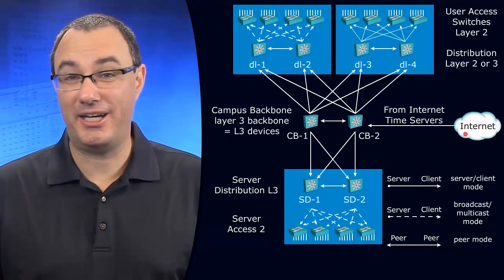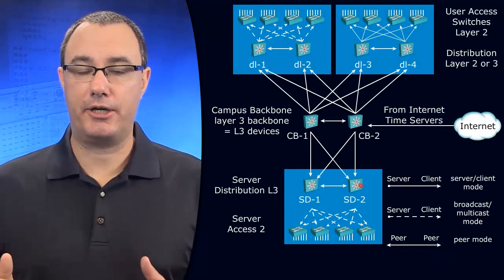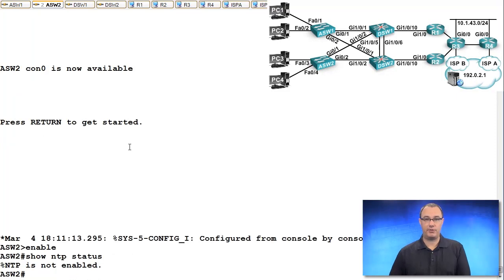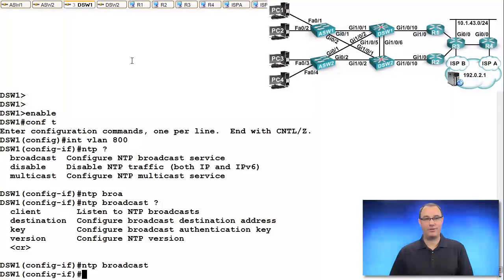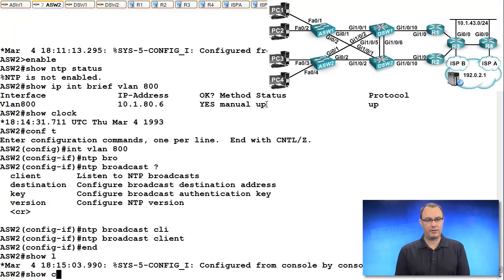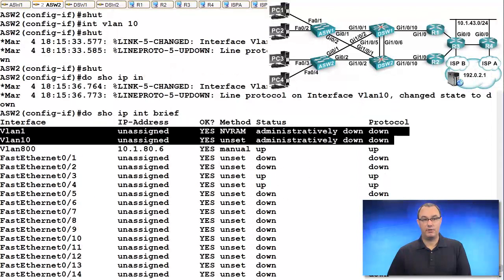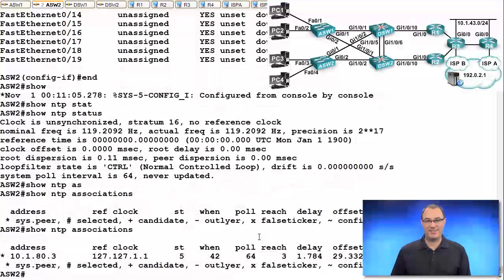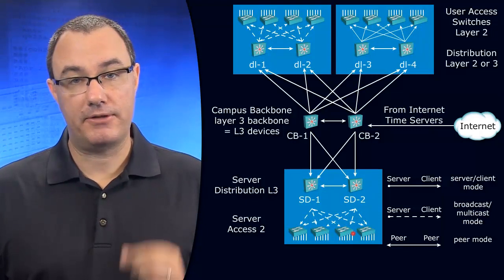8 SWITCH 2 0 NTP Design Hierarchy